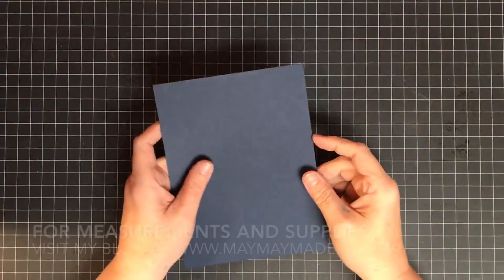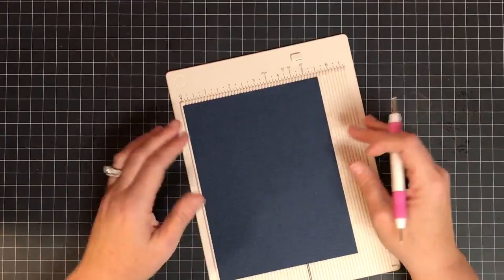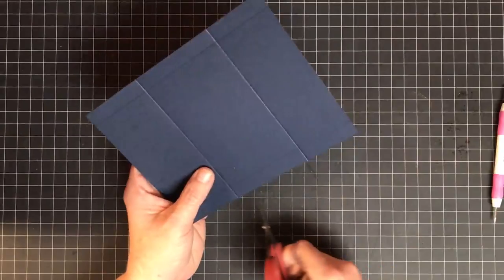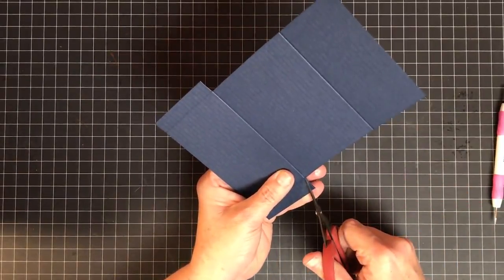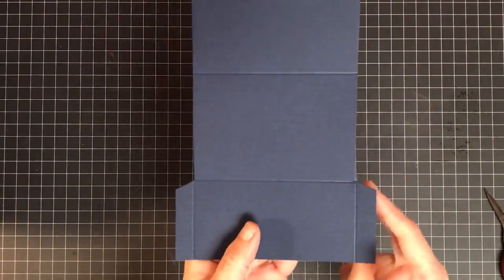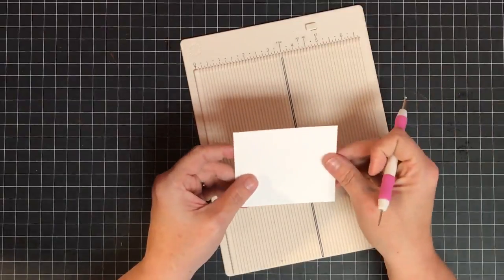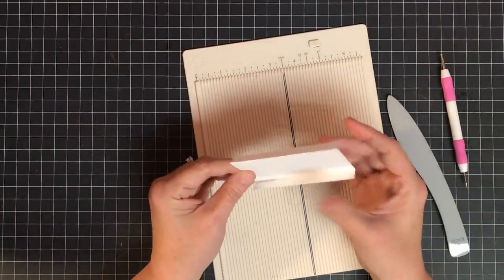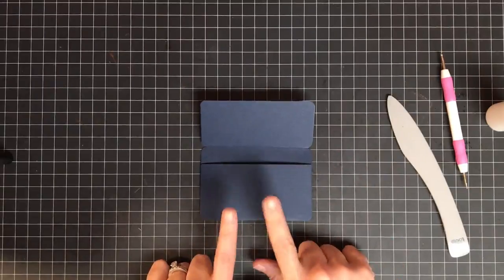Father's Day Briefcase Gift Card Holder